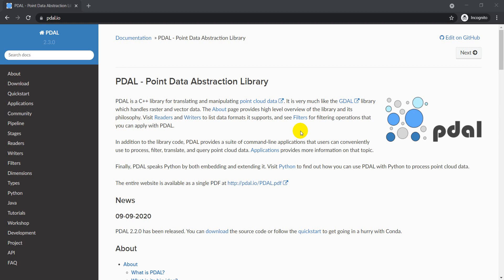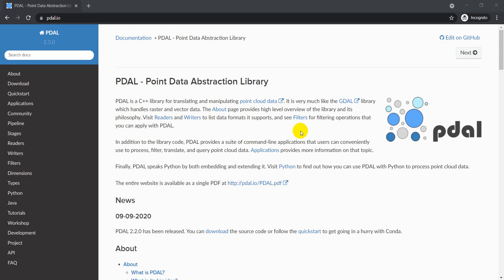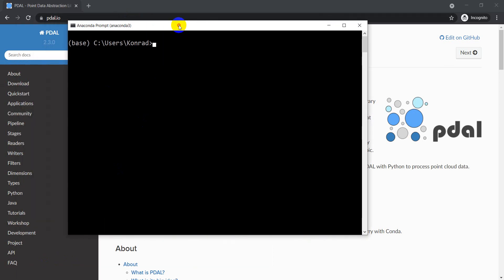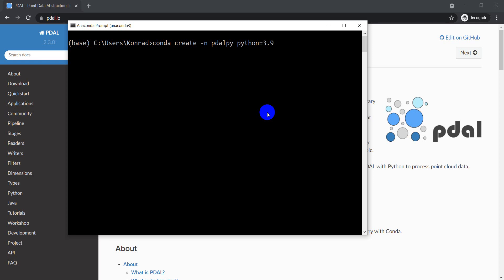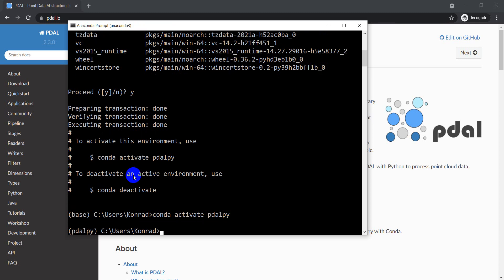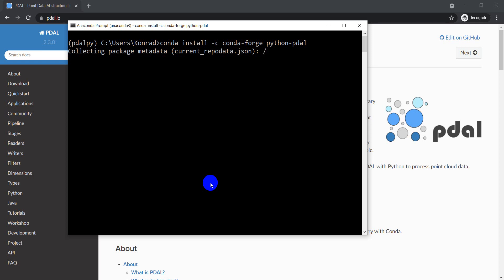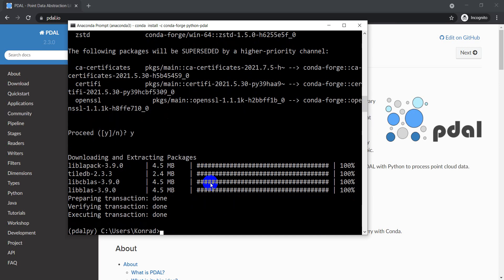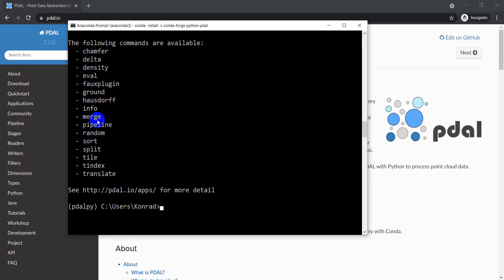Install PDAL for Python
The Point Data Abstraction Library (PDAL) allows you to manipulate and perform operations on large point clouds with ease. This tutorial will demonstrate how to install PDAL for Python with Anaconda.